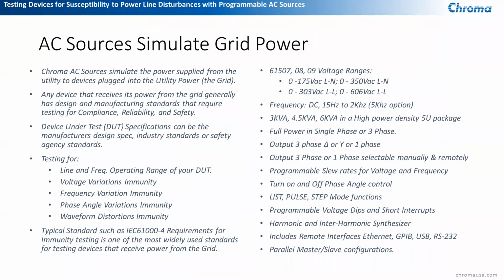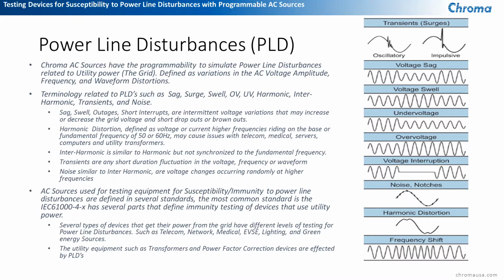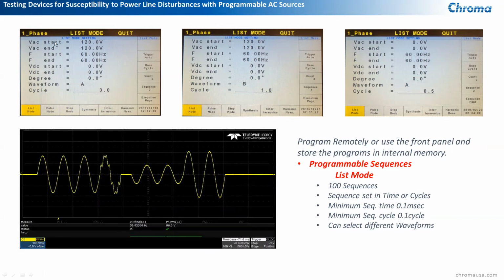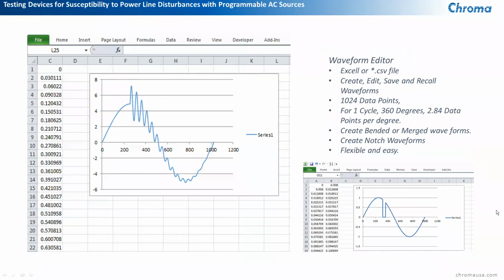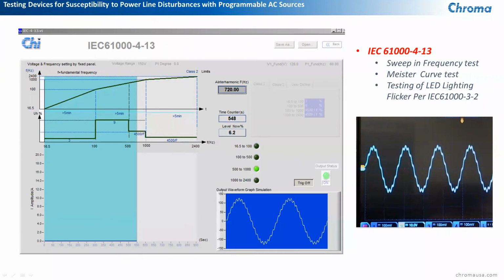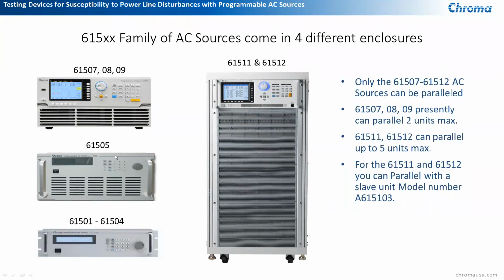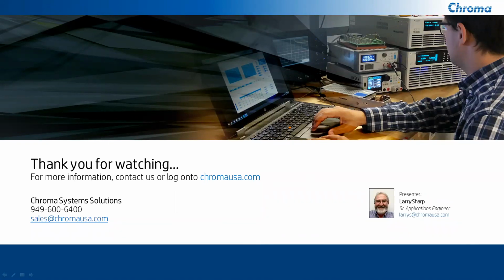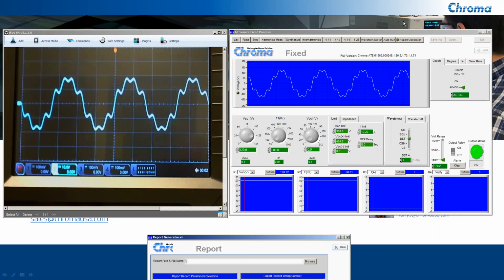Weekly Webinar: Testing Devices for Susceptibility to Power Line Disturbances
Countless types of devices get their power from the grid. Any device that receives its power from the grid generally has design and manufacturing standards that require testing for Compliance, Reliability, and Safety. Power Line Disturbances (PLD) related to utility power (the Grid) are defined as variations in the AC voltage amplitude, frequency, and waveform distortions. Terminology related to PLD’s are sag, surge, swell, harmonic, inter-harmonic, transients, and noise. Testing devices for susceptibility to power line disturbances are defined in several standards and a critical part of development. The most common standard is the IEC61000.

This seminar will cover the different types of Power Line Disturbances, definitions, and applications as well as the test equipment, particularly AC Power Sources that have the programmability to simulate Power Line Disturbances.